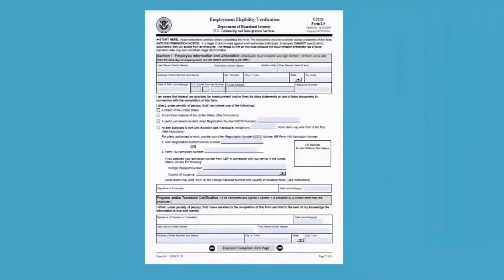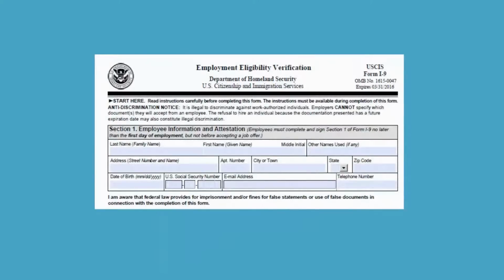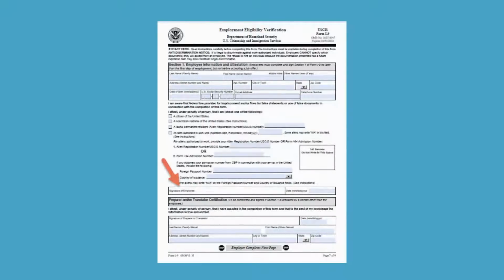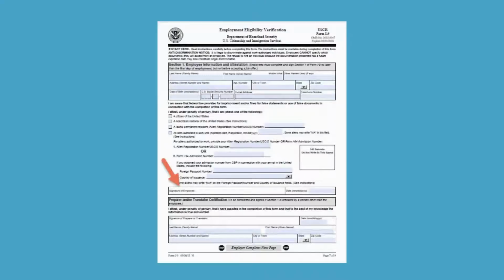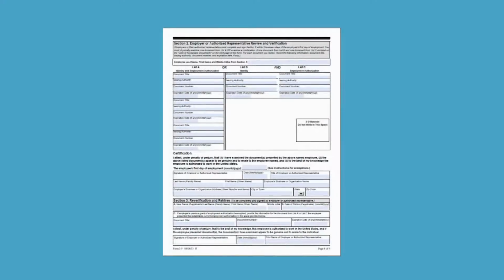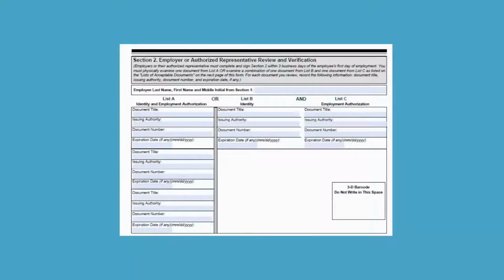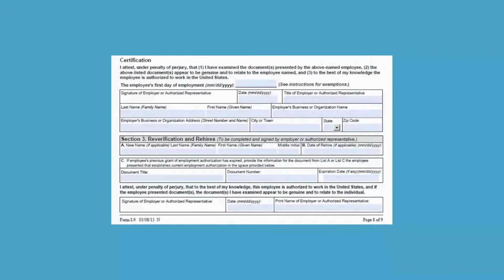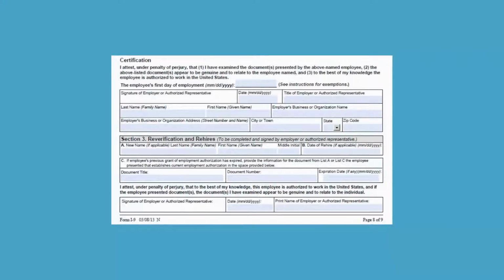Completing the Form I9 Let's Look at the Form